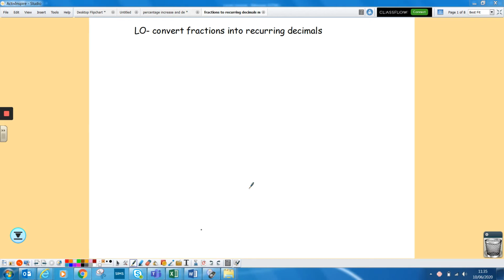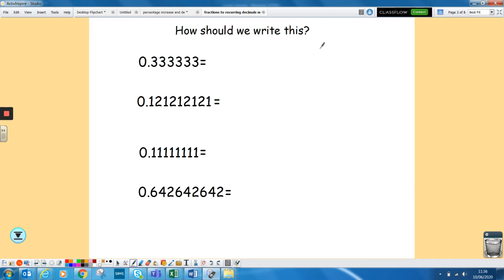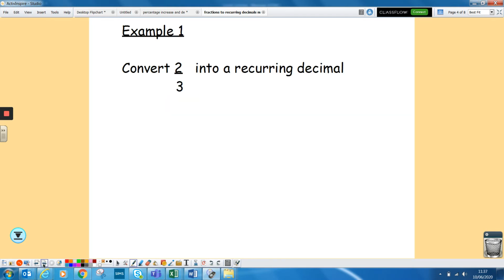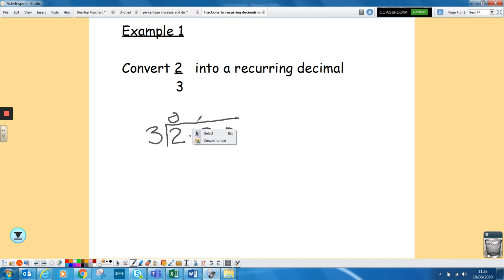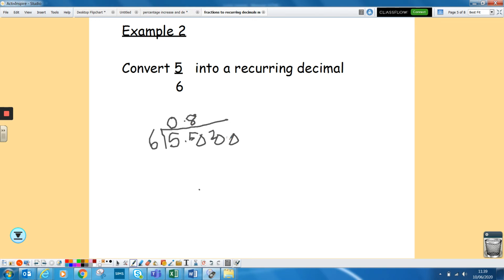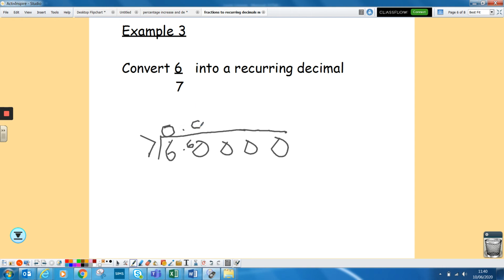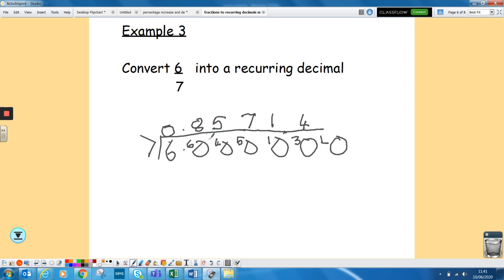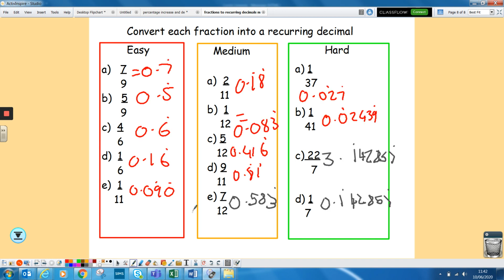Converting Fractions to Recurring Decimals with Mr Davies - Year 9 | The Bolsover School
Converting Fractions to Recurring Decimals with Mr Davies
Year 9